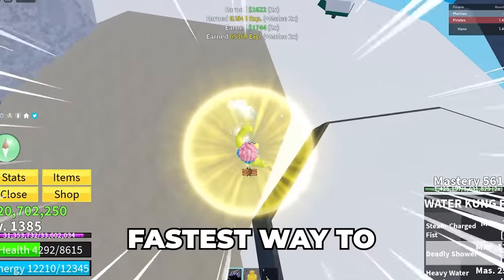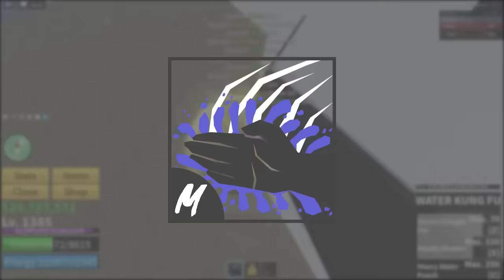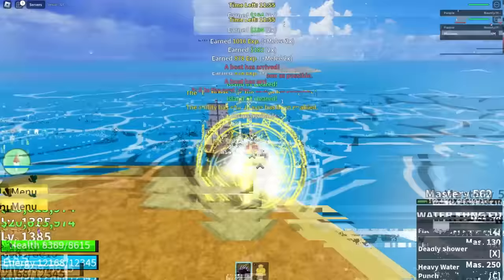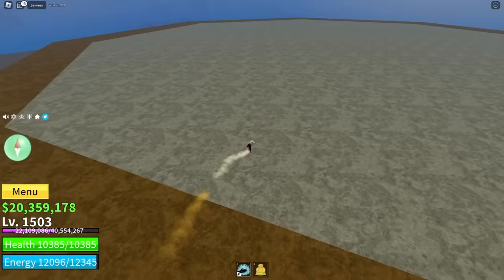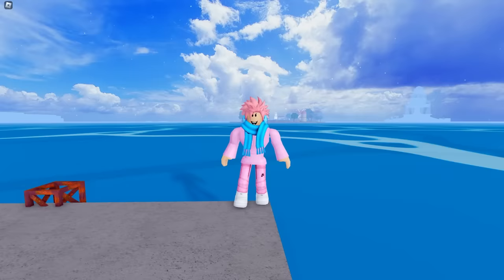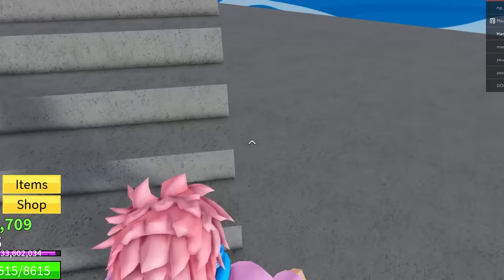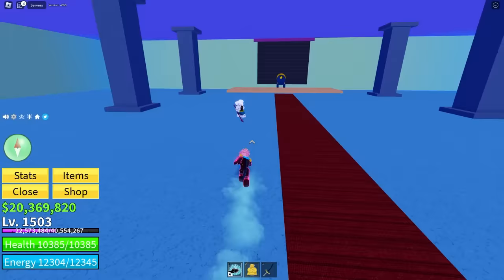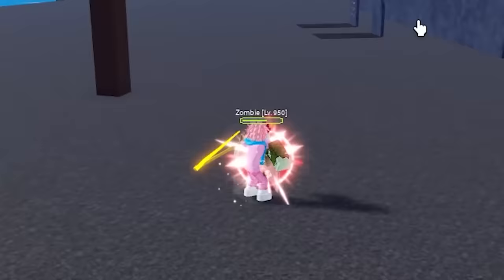9 Blox Fruits Tricks Pros ABUSE That You Don't!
Blox Fruits Tricks Pros ABUSE That You Don't!

This are some cool Blox Fruits Tricks that Pros abuse that you don't. Some of these tricks are things that only pros use. Getting these tricks from blox fruits pros, things that you don't know. Blox Fruits is a game that takes a lot of skill so these Pro Ticks will help a lot if you Abuse them.